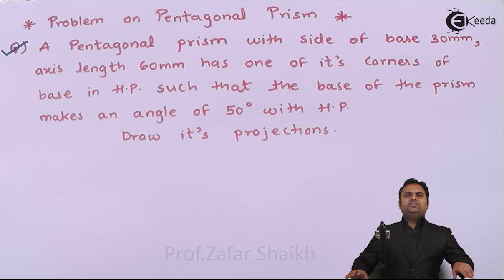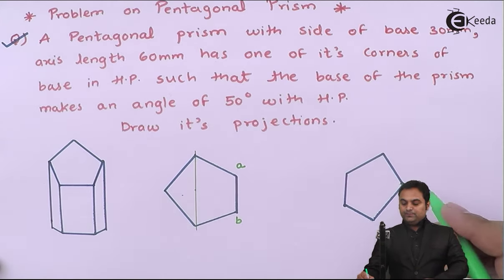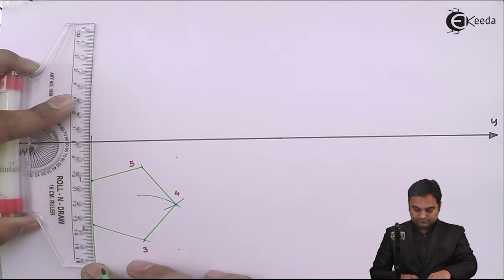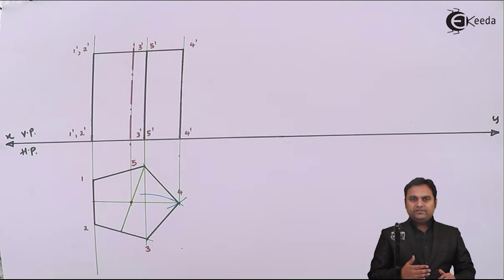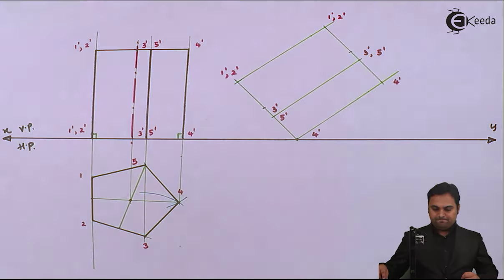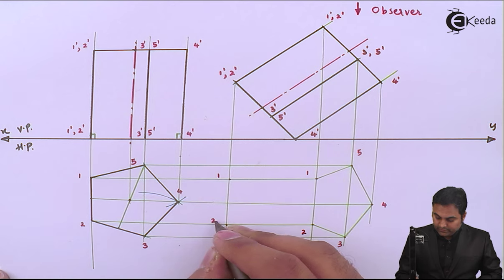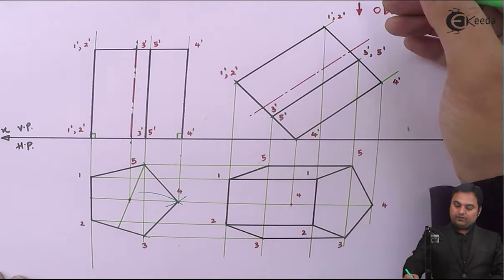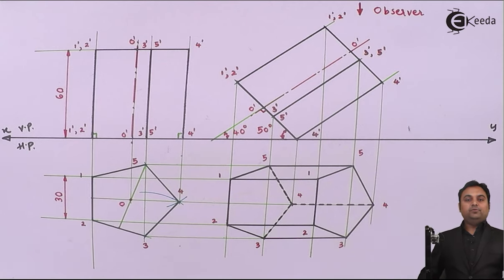Pentagonal Prism Problem No.1 - Projection of Solids - Engineering Drawing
Dive into Problem No. 1 on the projection of a Pentagonal Prism in Engineering Drawing with us. Perfecting the depiction of three-dimensional objects on a two-dimensional plane is vital for engineers and designers alike.

In this tutorial, we'll provide a comprehensive step-by-step guide on constructing and projecting a Pentagonal Prism onto different planes. Starting from the basics of drawing a Pentagonal Prism, we'll demonstrate how to accurately project its true shape and size onto the drawing sheet using standard engineering techniques.

Whether you're a student learning engineering drawing or a professional looking to hone your skills, this video offers valuable insights into effectively solving such problems. With clear explanations and detailed demonstrations, we'll walk you through each step, boosting your proficiency in engineering graphics.

Don't miss out on this opportunity to deepen your understanding of engineering drawing. Watch now and master the art of projecting Pentagonal Prisms accurately!